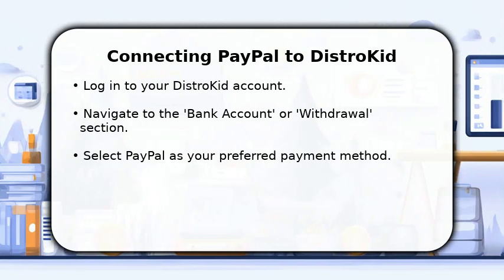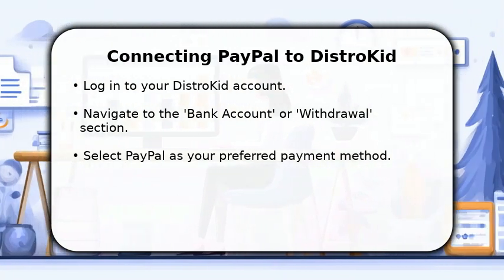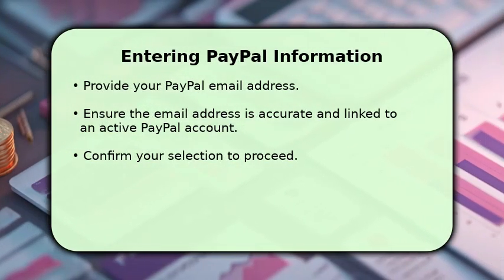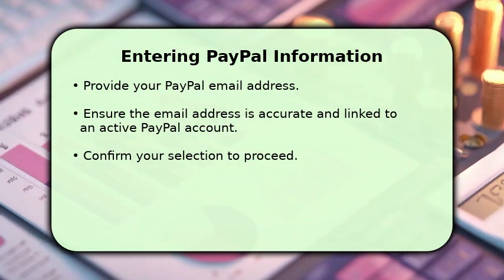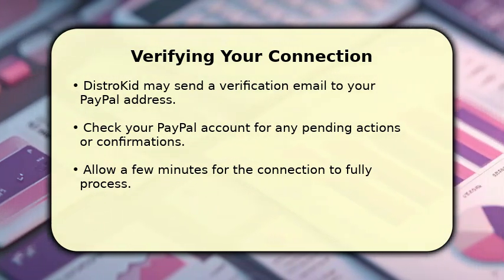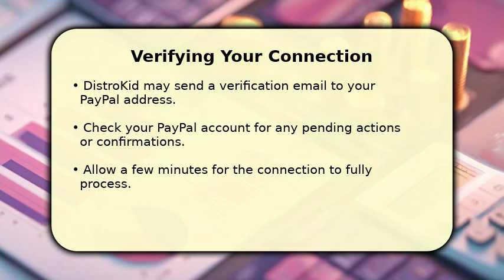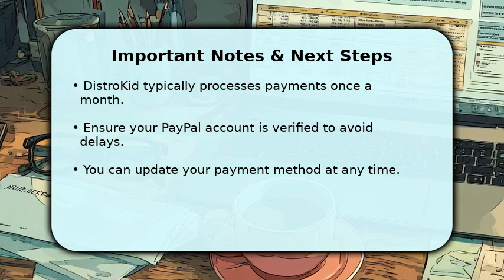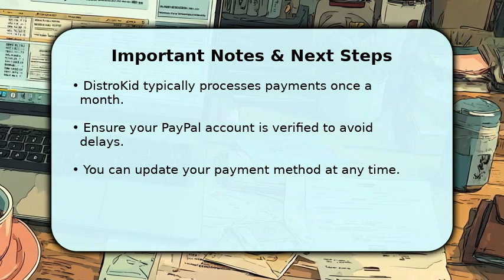How to Connect PayPal to DistroKid 2025 - Easy Guide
▸ :^) Are you a musician looking to set up your payout method on DistroKid? This comprehensive guide will walk you through the simple, step-by-step process of connecting your PayPal account to your DistroKid profile. Learn exactly how to link PayPal for receiving your music royalties and ensure your payment method is properly configured. We'll cover everything from logging in to your DistroKid account, navigating the settings, and confirming your PayPal setup, making it easy to manage your earnings. Whether you're a new artist or just need a refresher on updating your payout options, this tutorial ensures you can efficiently access your funds. Get ready to streamline your music distribution payments and confidently withdraw your royalties with ease, ensuring a smooth financial process for your music career.